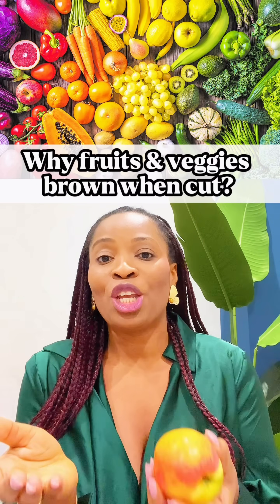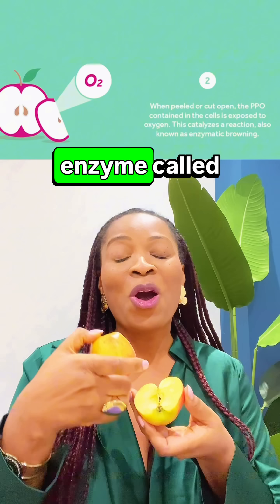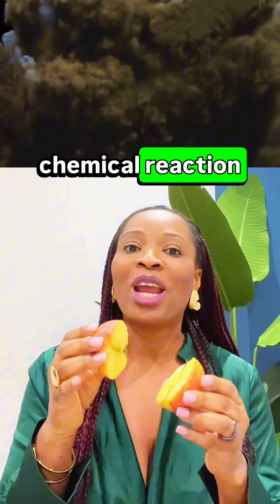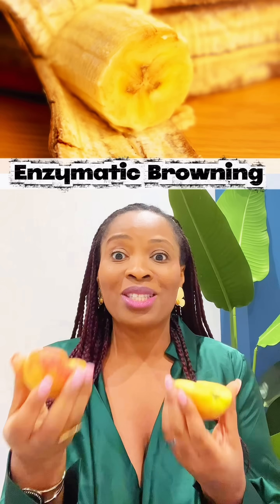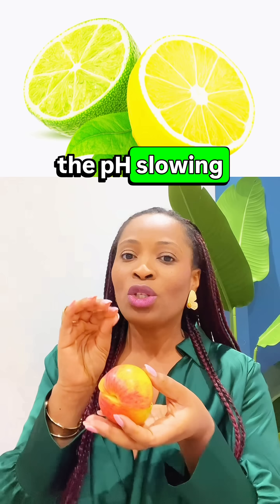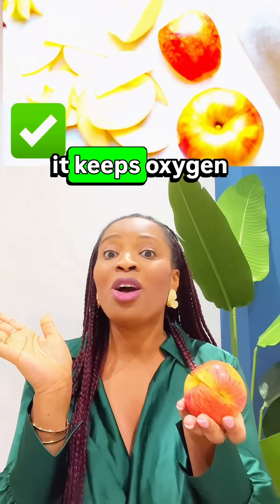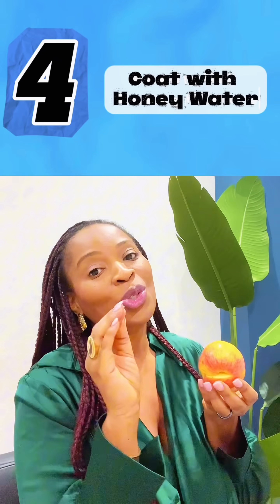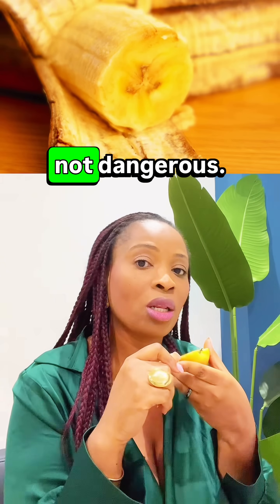Why Your fruits Turn Brown So Fast (And How to Stop It!) 🍎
Ever cut an apple or potato and it turns brown in minutes? There’s real food science behind that “fruit heartbreak.” Nneoma reveals the sneaky reason and the simplest trick to stop it. Your kitchen chemistry lesson just got fun!